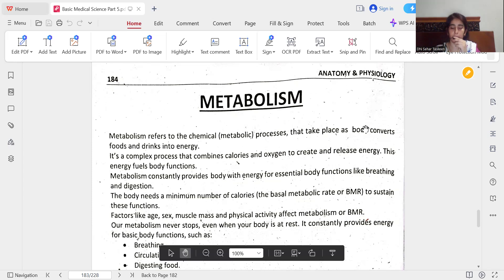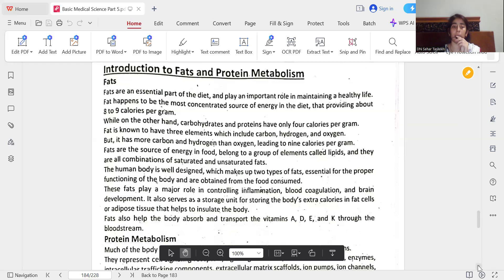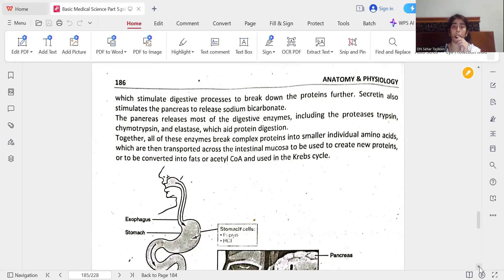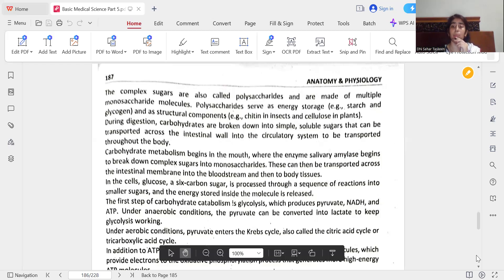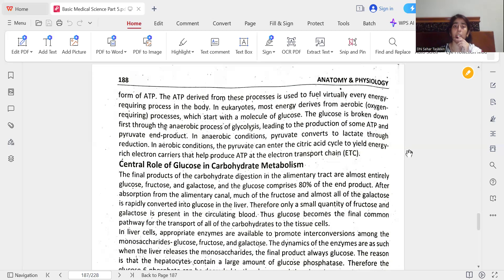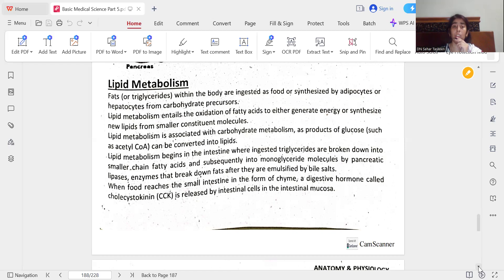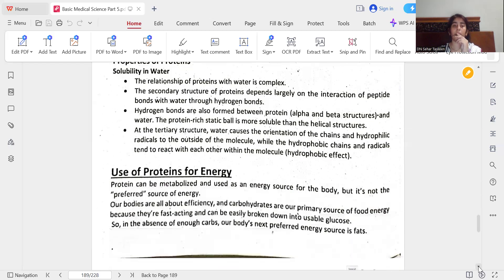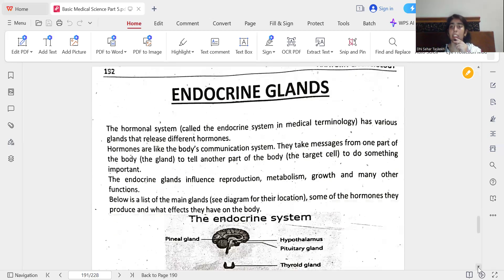Metabolism | Chapter 31 | Basic Medical Science 1st Year | Physiology | PIAS Institute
This Lecture is about F.Sc Allied Medical Technology book Basic Medical Science (Anatomy & Physiology)

Subject Name:  Basic Medical Science (Anatomy & physiology)
Class: 1st year (First Year)
Syllabus: According to the Federal Board of Intermediate and Secondary Education Islamabad (FBISE) & Punjab Medical Faculty (PMF) Lahore